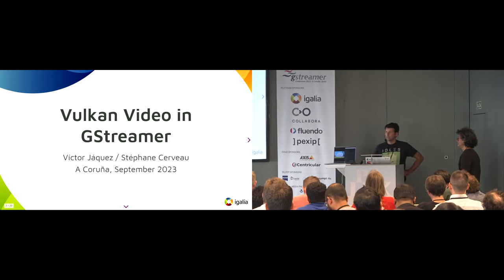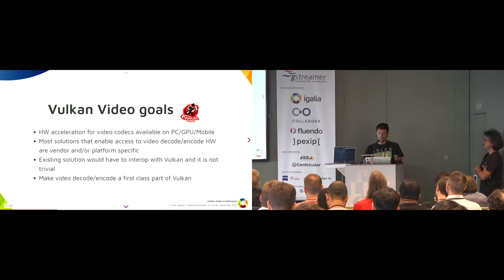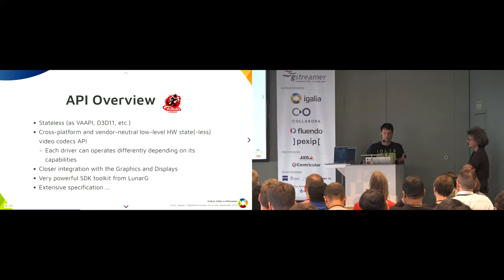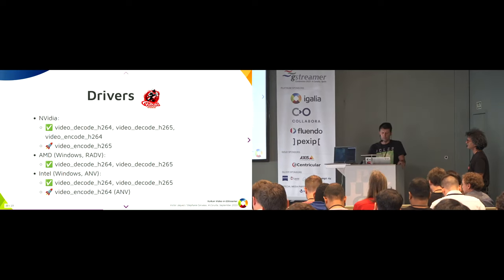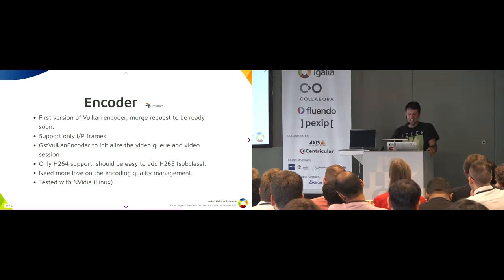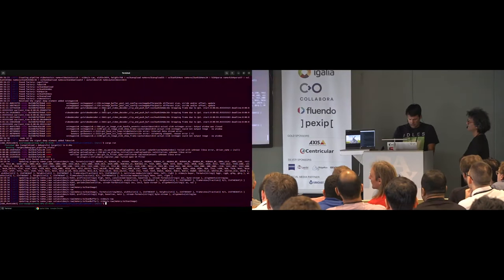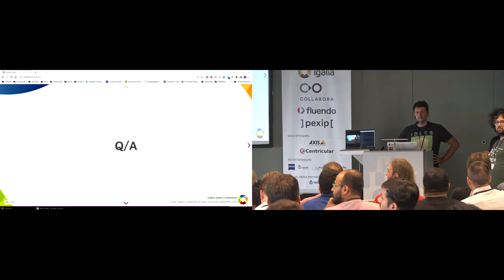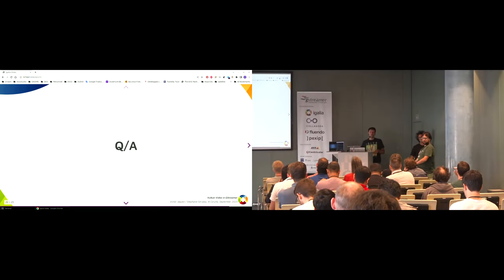Vulkan Video in GStreamer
Talk the long road of adding Vulkan Video extensions (decoding and encoding) with GStreamer.